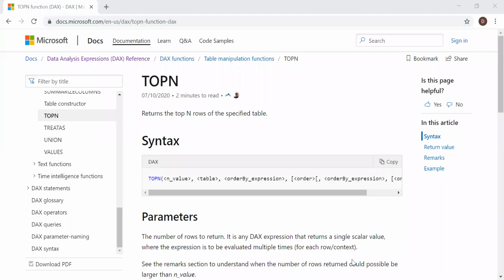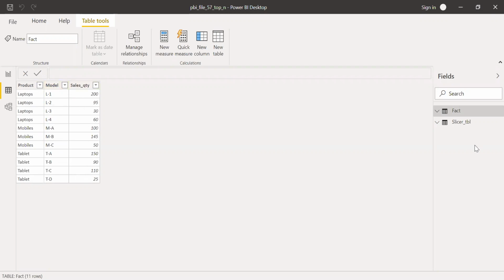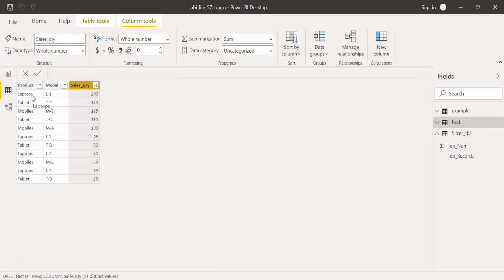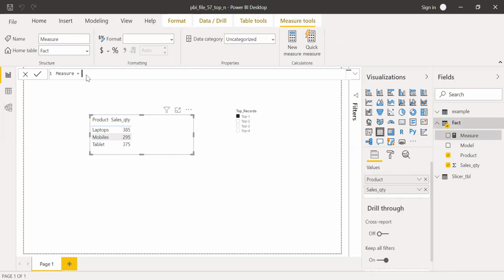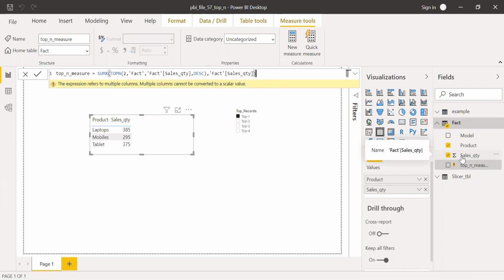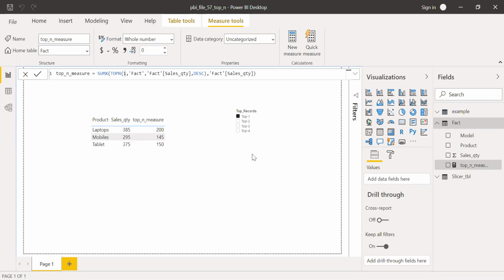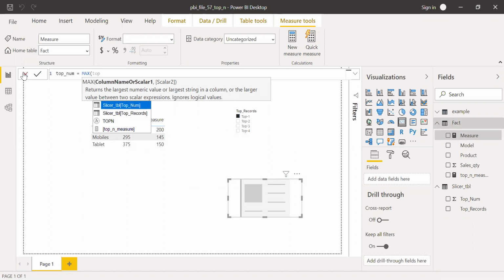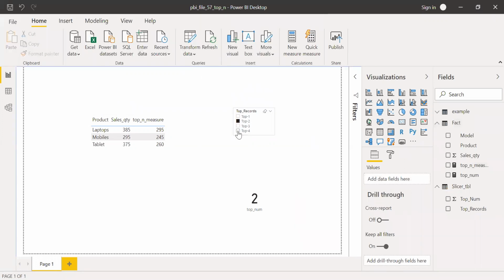Power BI TOPN function | Select top records in pbi | filter only top 10 in pbi | top n in pbi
This is a short video on using the TOPN function in Power BI.
With the help of an example , i have tried to explain what is TOPN function and how it can be used in a business environment. I have tried my best to keep it simple with small data set. Hope you find it useful.